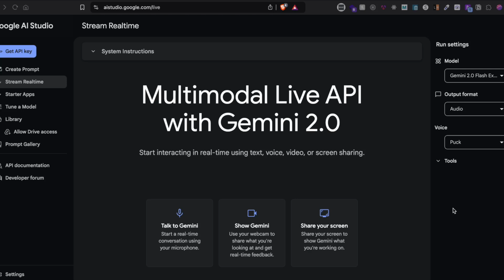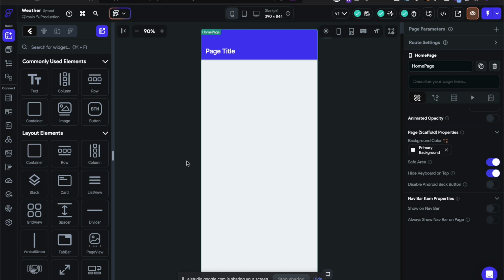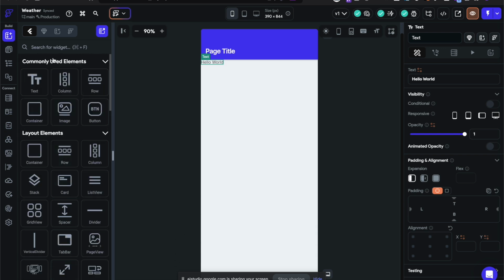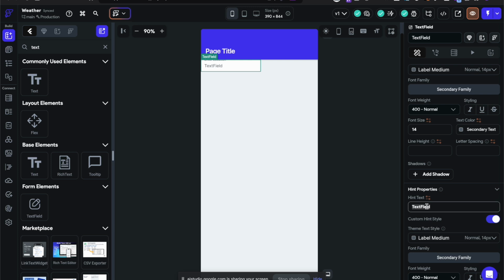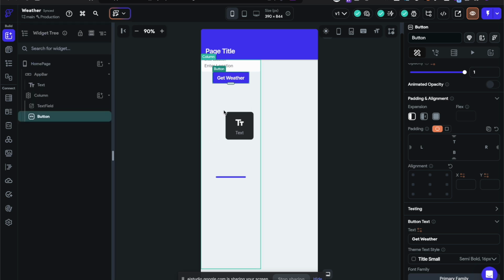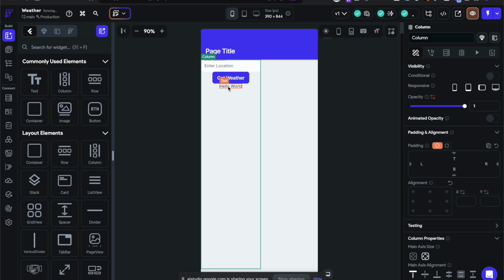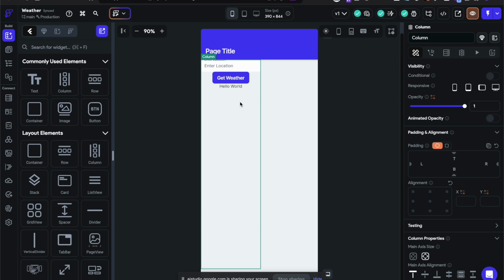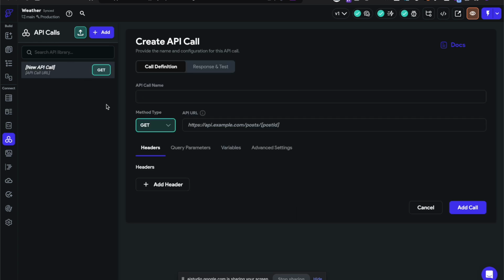Learn how to use Flutter Flow with Google's AI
Then go to "Stream Real Time" then "Share your screen"

You can generate any widget including maps with custom markers, polylines, polygons, etc